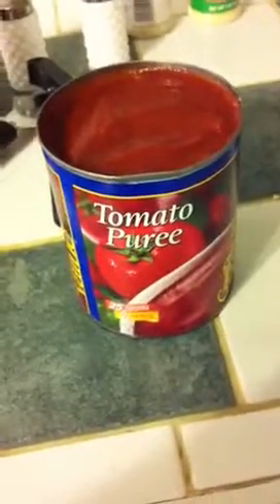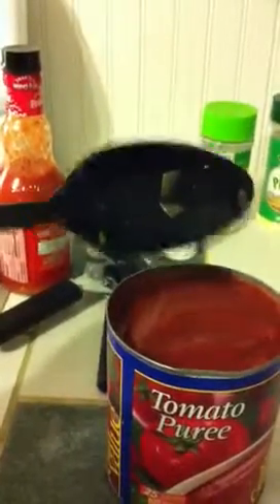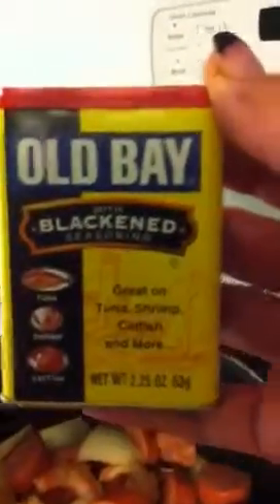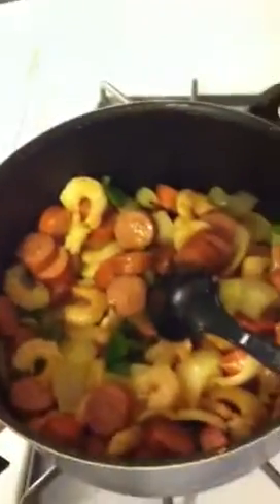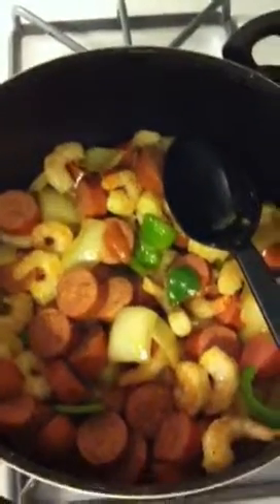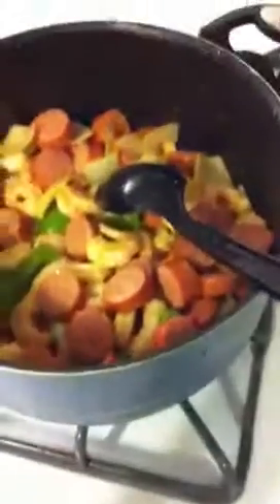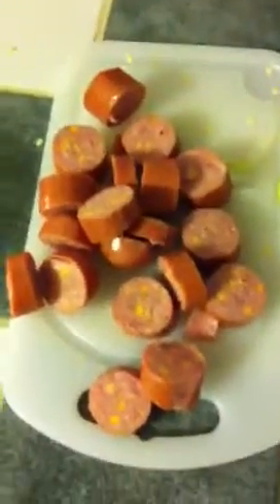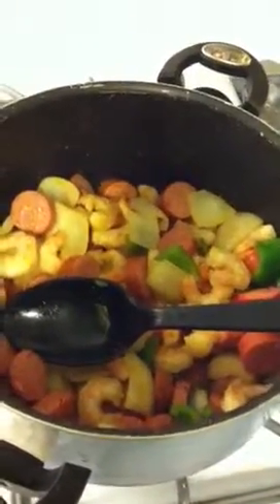Low carb Jambalaya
This video is not intended for anyone under 13!